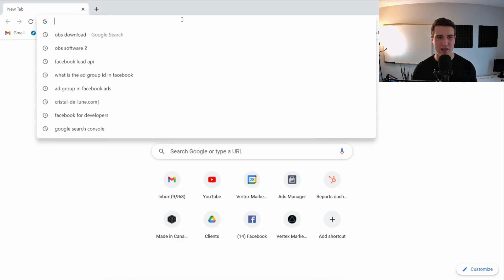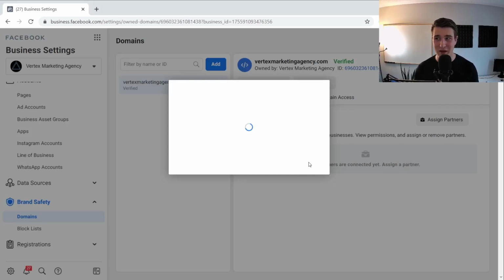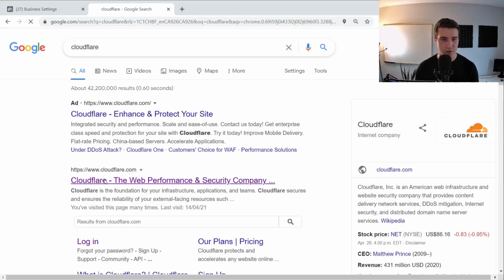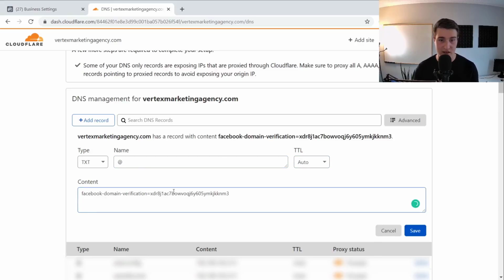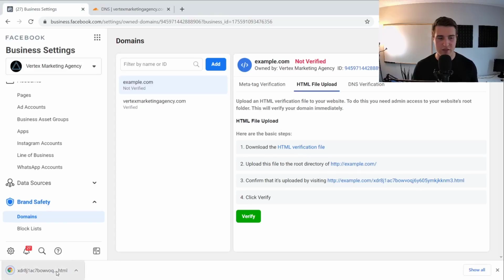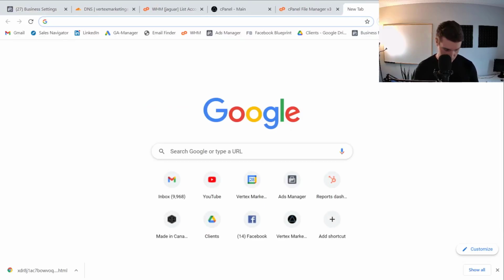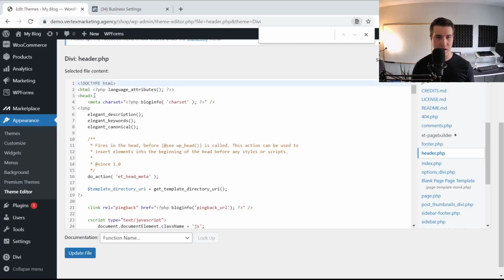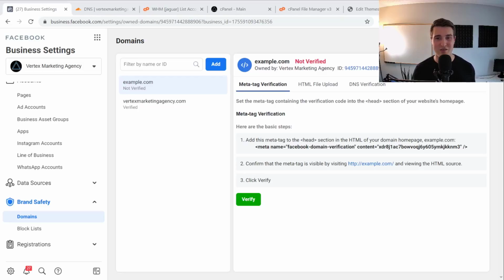How To Verify Your Domain On Facebook Business Manager (in 2021)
Verifying your business' Facebook page is free, won't take long, and the benefits it can provide are well worth it.

In this video, Cedric Potvin will show you how to verify your domain in Facebook Business Manager, in 2021.

00:00​ Adding your domain
02:09​ DNS Verification
04:35​ HTML File Upload
05:40​ Meta-tag Verification
07:15 Outro